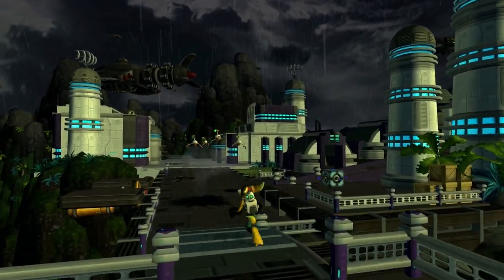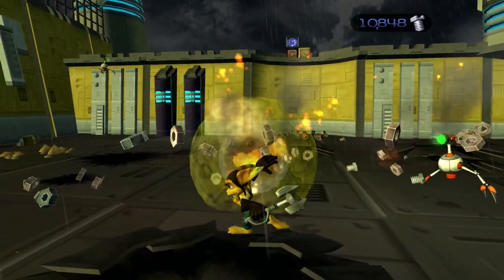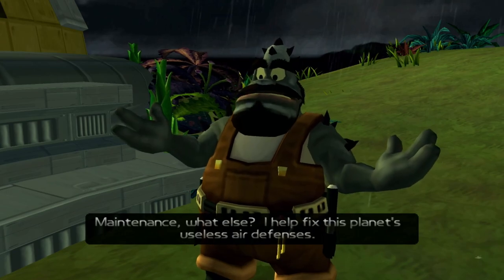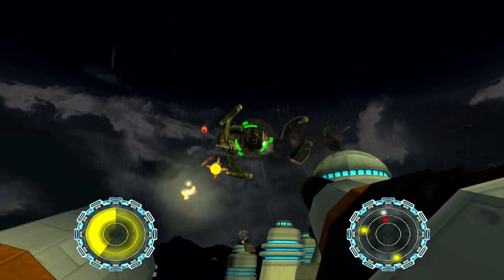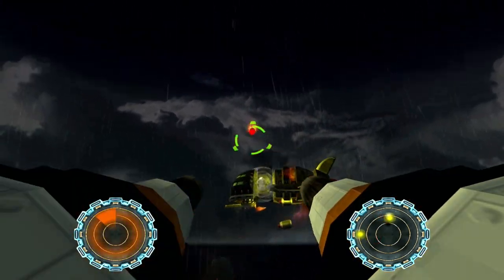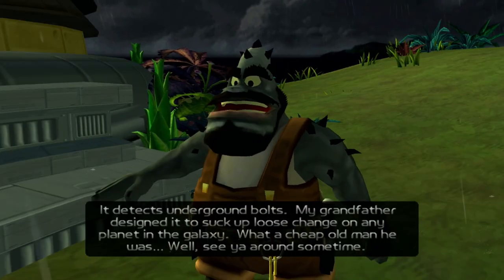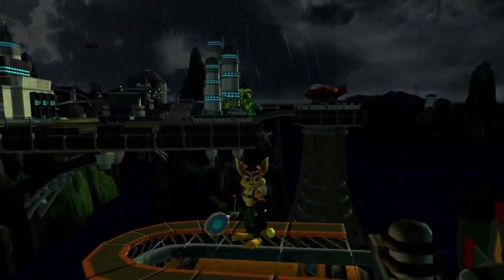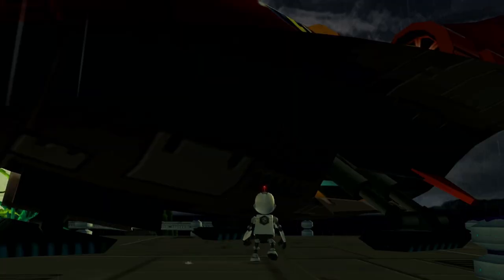Ratchet & Clank (HD Collection) - Episode 12 - Batalia Part 2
I am back to beat EVERY PS2 game ever made! This lets play series i will be beating the game Ratchet and Clank which will be game #14. Come follow along my journey while i try to complete this challenge while getting some platinum trophies on PS3 / PS4 / PS5 as well!